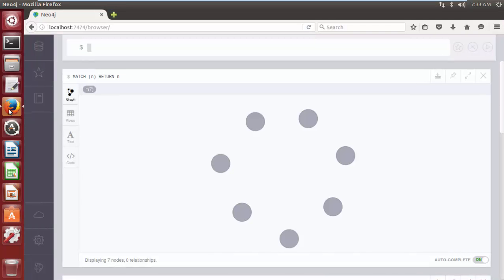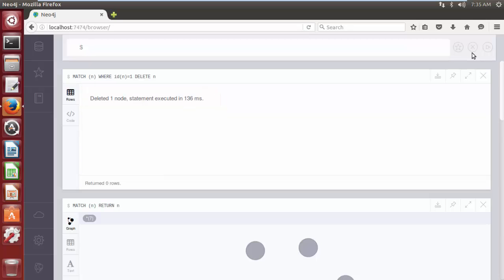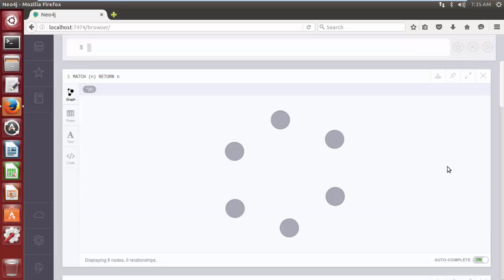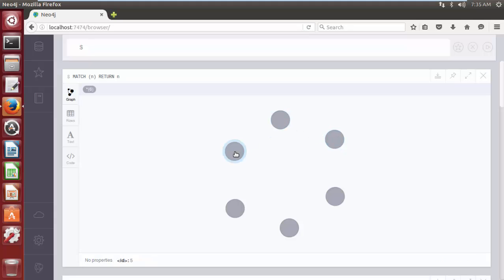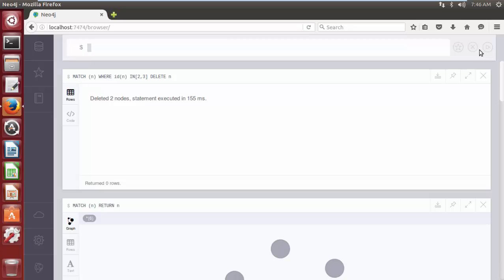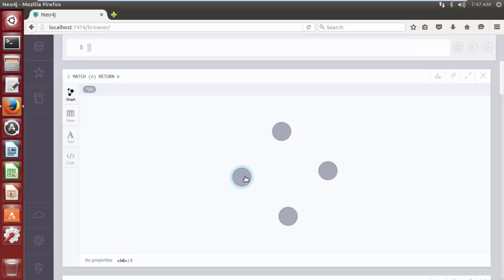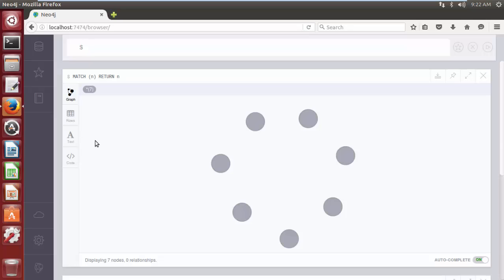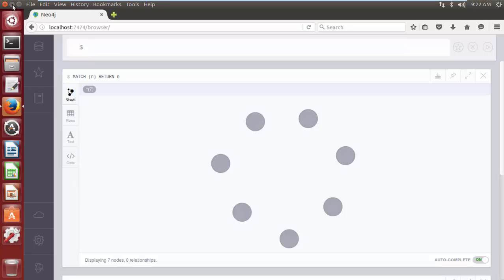Neo4j Tutorial 4 : Delete nodes and database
In this tutorial i discussed about how delete nodes by an internal id and delete graph database in order to start in neo4j from the scratch